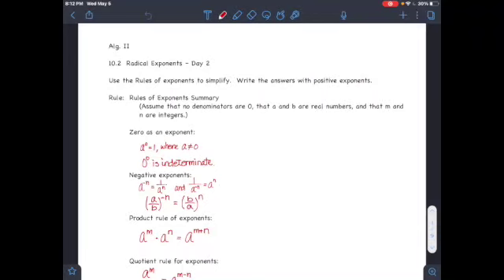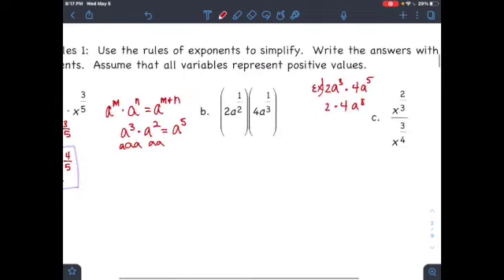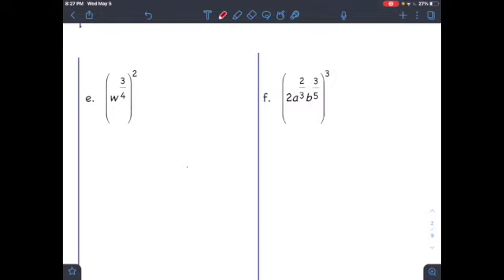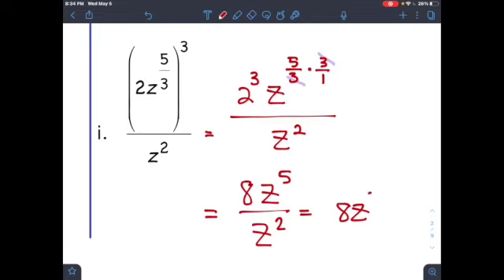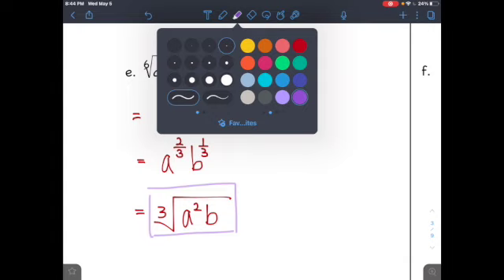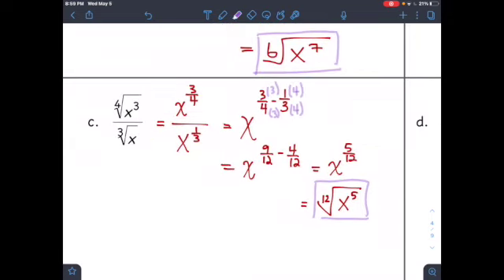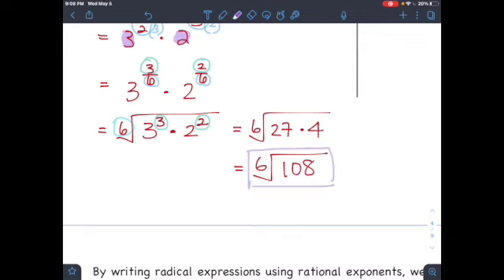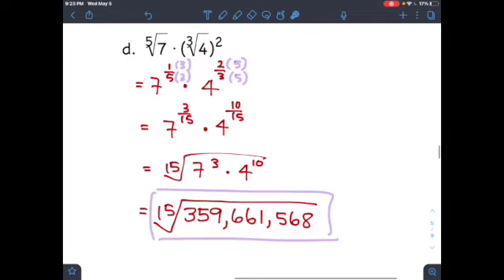Alg. II 10.2 Radical Exponents Day 2